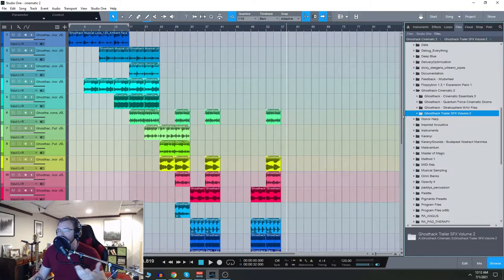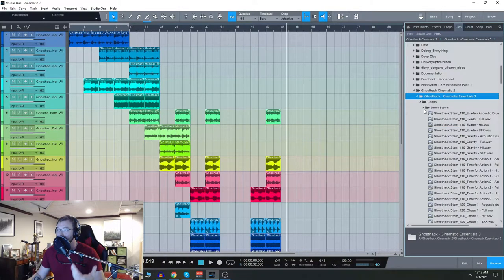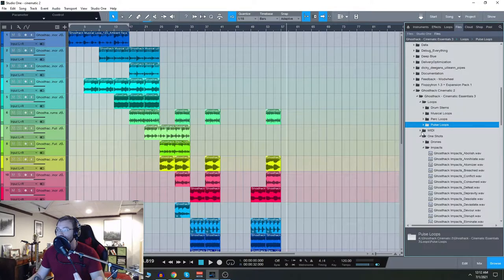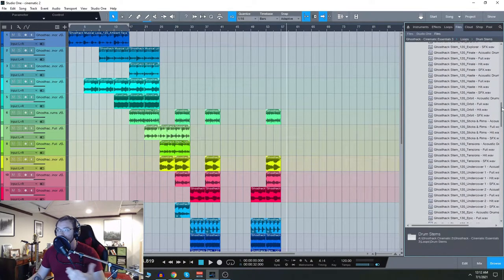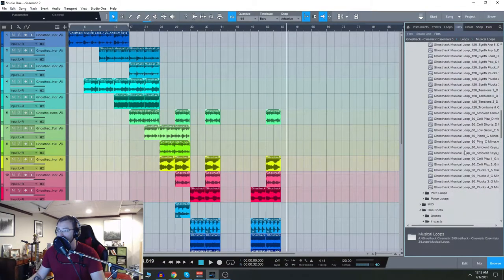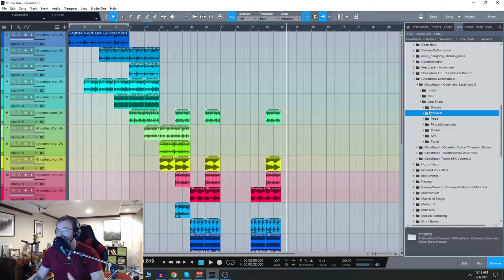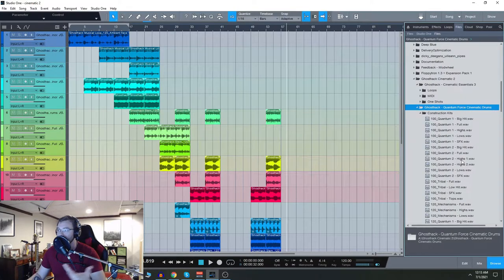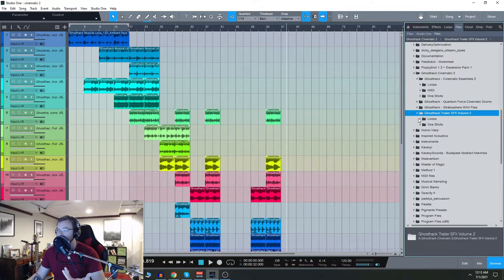Checking out Ghosthack Cinematic Bundle 2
The Ghosthack Cinematic Bundle 2 contains four separate Wav file packs with a TON of different sounds. You get huge construction kits and loops, as well as one-shots and even MIDI files.
This bundle is focused on modern cinematic styles and is great for trailers, action scores, video game music, and more. This is the follow-up to our previous deal Cinematic Bundle Vol 1, and delivers more of the same high-octane, adrenaline-pumping sounds and ambient underscores. Whether you want to knock people's socks off with over-the-top action or build beautiful, ambient  emotion, this bundle has you covered!